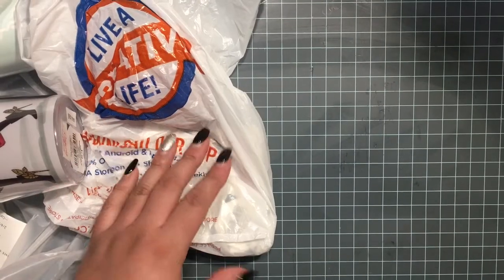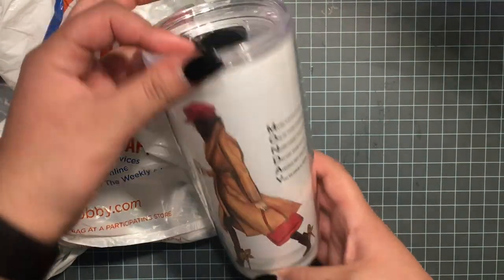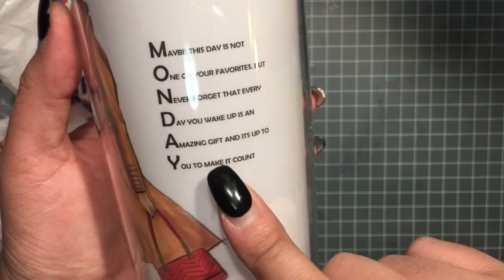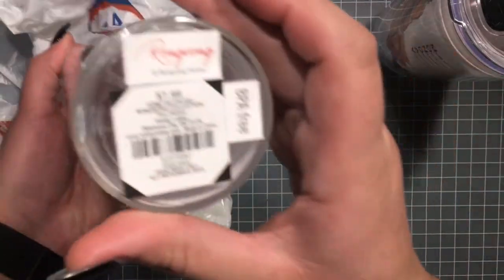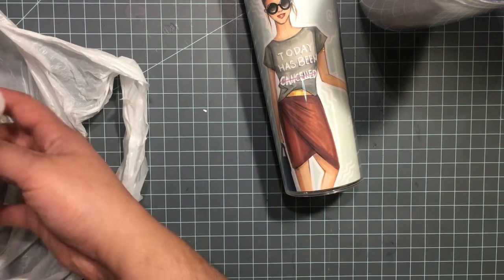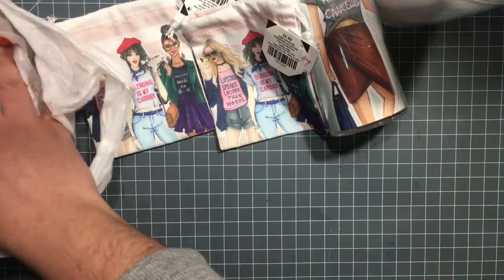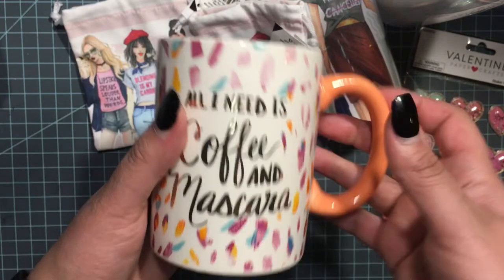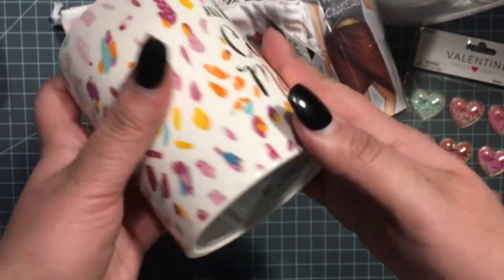RongRong homegoods 50% off @ hobby lobby!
Hobby lobby has there Rongrong home goods @ 50% off!!

   Couponcode: Evelyn01
   $5off $40 or more!!!

Evelyn R.